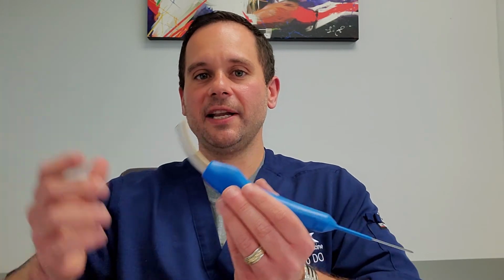Ask Dr. Dan - Week 10 Question: How Do I Manage Chronic Tendon Pain New Jersey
If you suffer from chronic tendon pain associated with tendinopathy, you may be a candidate for the Tenjet procedure. If you’ve tried rest, physical therapy, anti-inflammatories, or cortisone injections without success, TenJet has a tremendous success rate at relieving your pain!

The treatment only takes about 15 minutes to perform, and no stitches are required. By removing the unhealthy scar tissue, new, healthy tissue can grow, restoring your natural tendon function.

Because TenJet™ is a non-surgical and minimally invasive procedure most people can return to their normal daily activities within a few days or a few short weeks.

-- DON'T MISS ANOTHER VIDEO EPISODE:

4. A dialog box will appear, allowing you to select to receive All notifications.
5. Click Save.